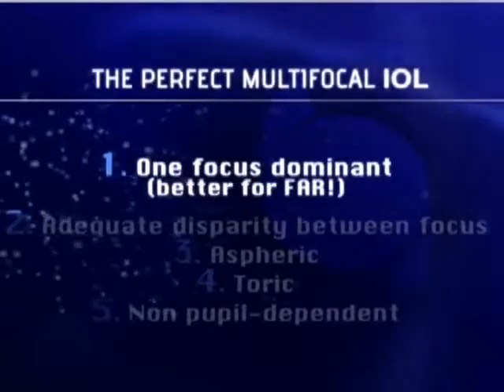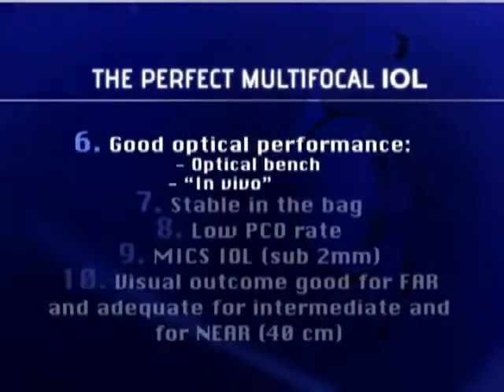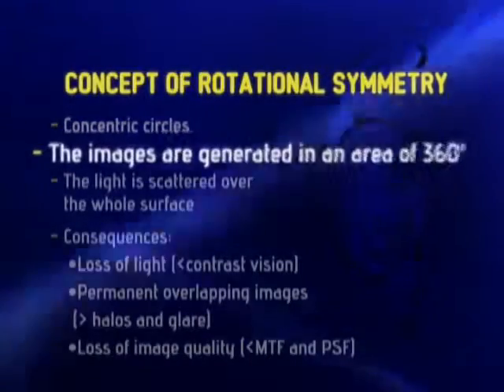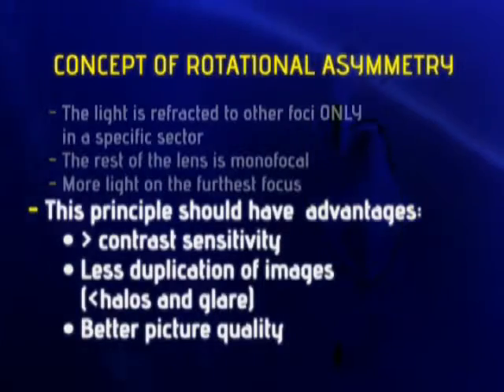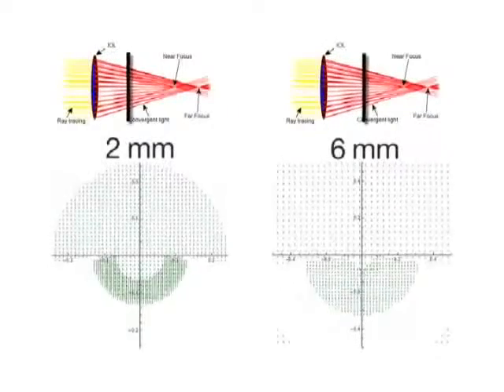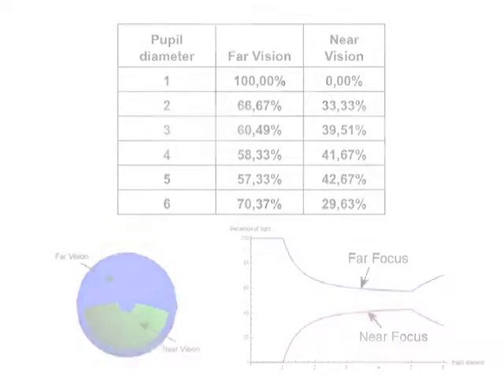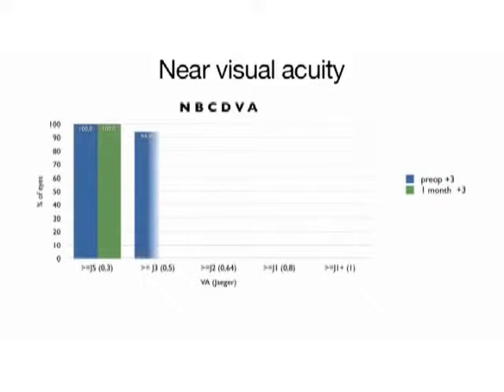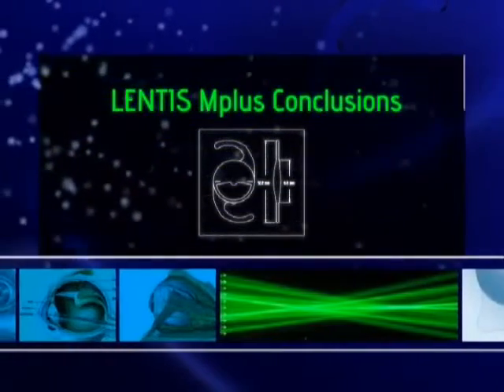A brand new technology multifocal IOL Benjamin Franklin's idea from past to present